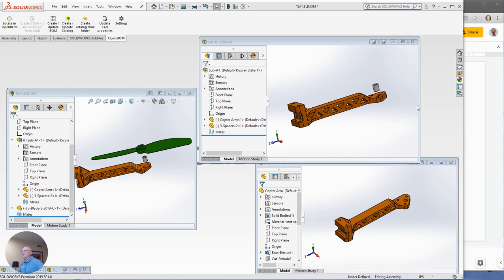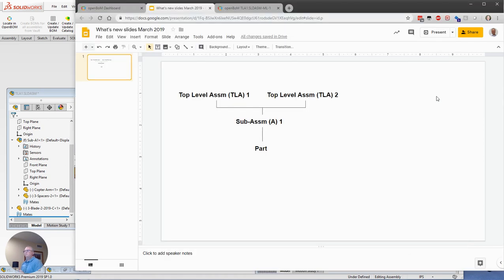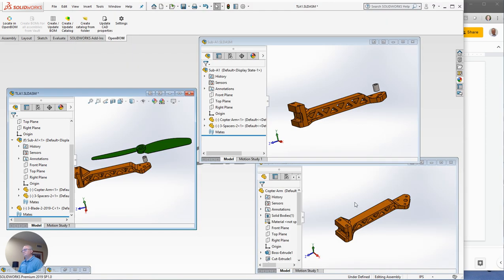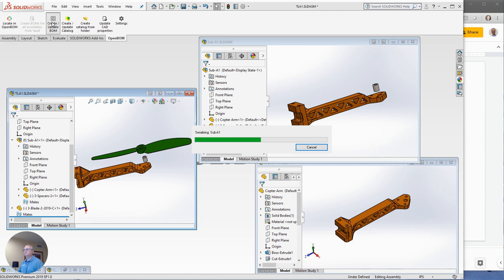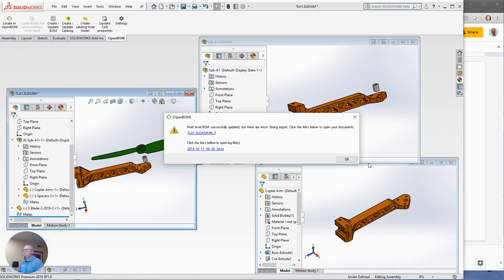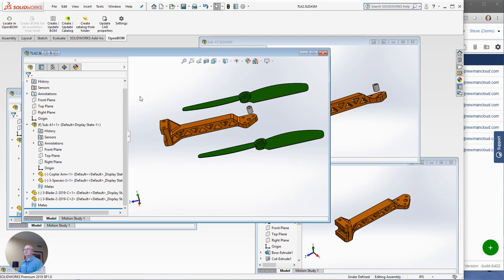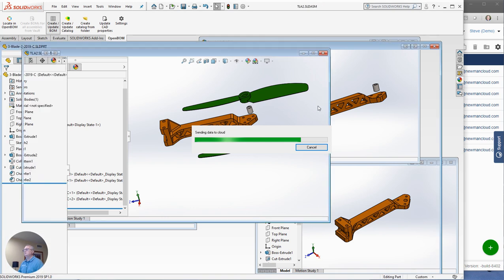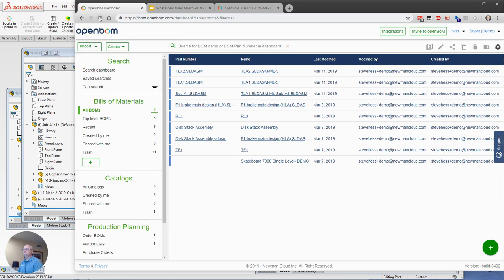OpenBOM CAD sub assemblies synchronizations - Mar 2019 What's New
In this video we review some advanced options that can help you to synchronize partial structures with OpenBOM